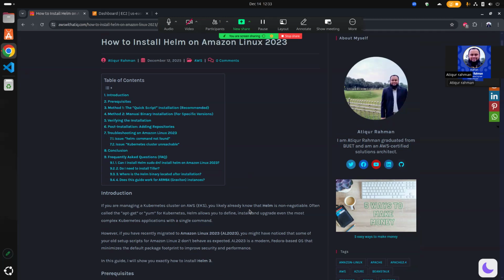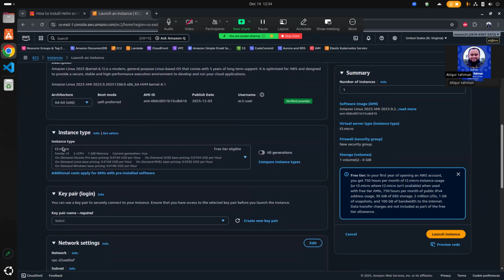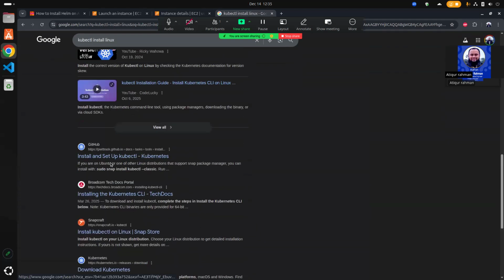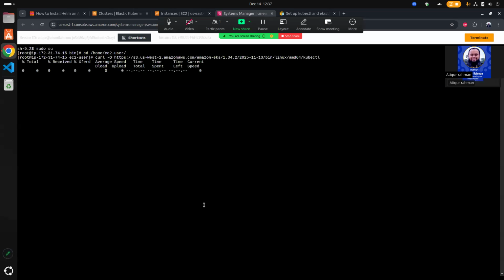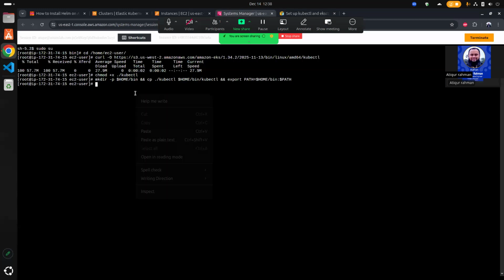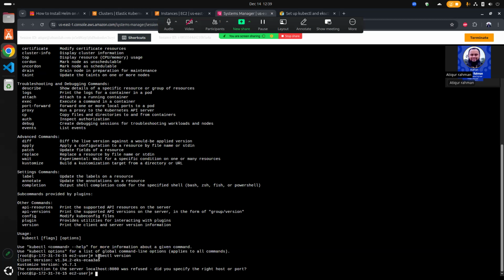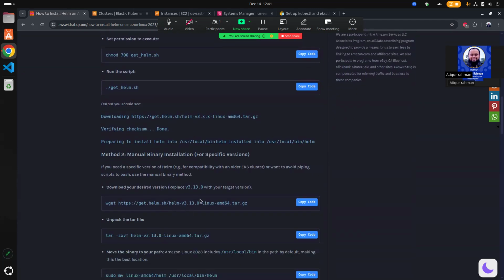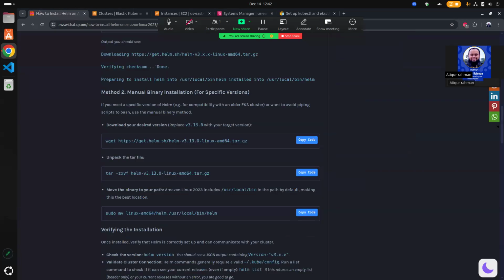How to Install Helm on Amazon Linux 2023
In this guide, I will show you exactly how to install Helm 3 in Amazon Linux 2023 (AL2023).

Prerequisites
Before we install Helm, ensure your environment is ready. Amazon Linux 2023 is minimal by default, so we need to verify that certain tools are present.

An Amazon Linux 2023 EC2 Instance (running and accessible).
kubectl installed: Helm relies on kubectl configuration to communicate with your cluster.
OpenSSL and tar: These are usually pre-installed, but are essential for the installation script to run.

Set permission to execute:
chmod 700 get_helm.sh

Run the script:
./get_helm.sh